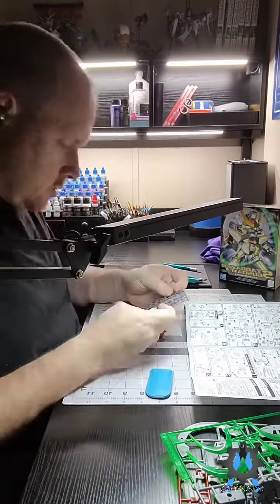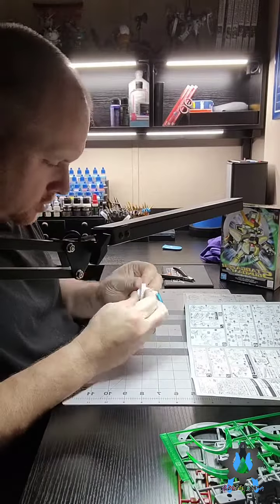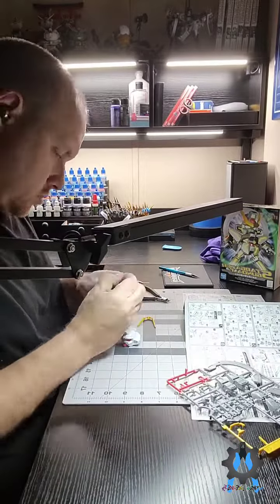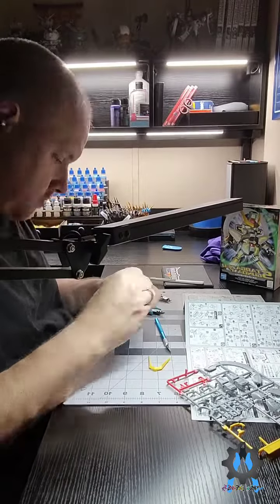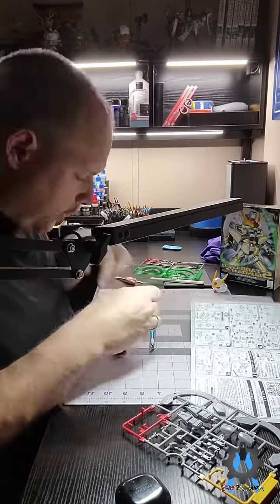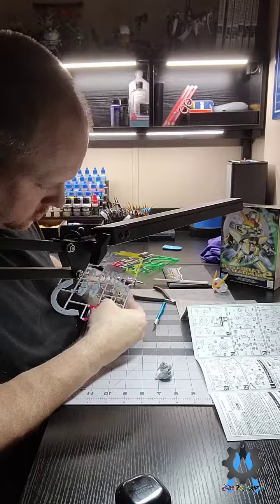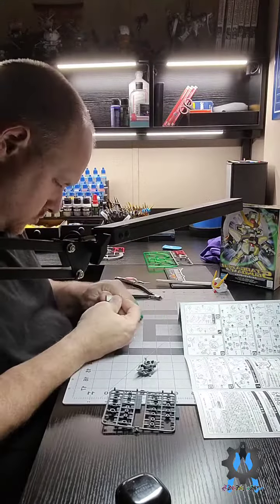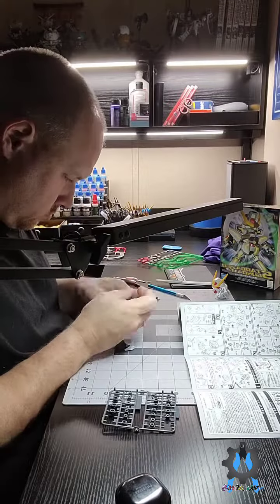SD Stargazer: Project video 1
Hey Everybody,

So this is a project that I'm working on it will be multiple parts. I am going to be completely recording my full process for building and painting the SD Gundam StarGazer. I will be uploading it both here and to my Tik-Tok assuming Tik-Tok will quit trying to claim my music as copyrighted. I mean it's literally music I made.